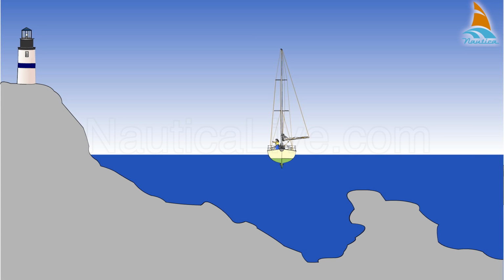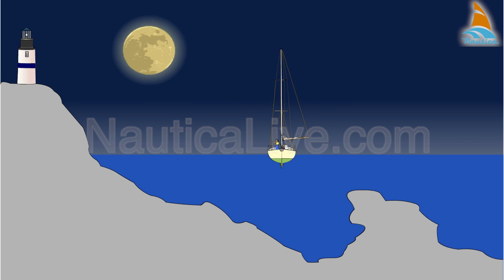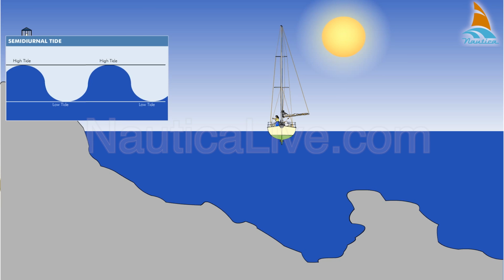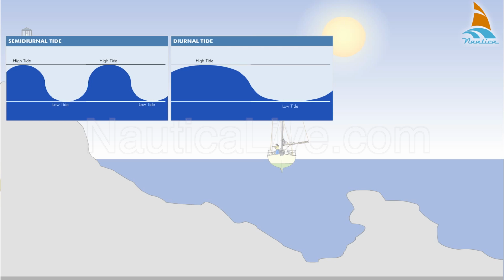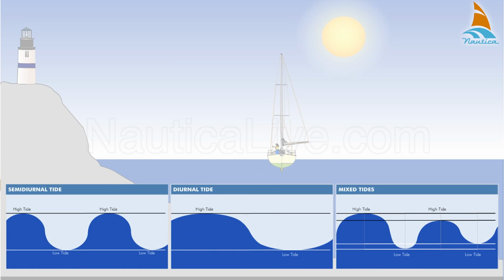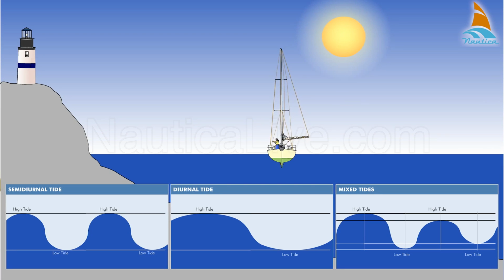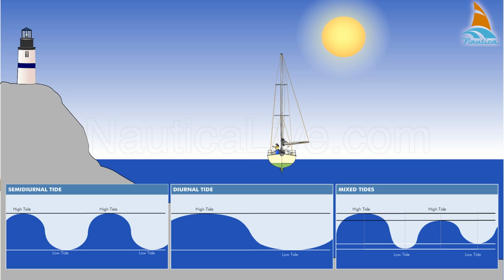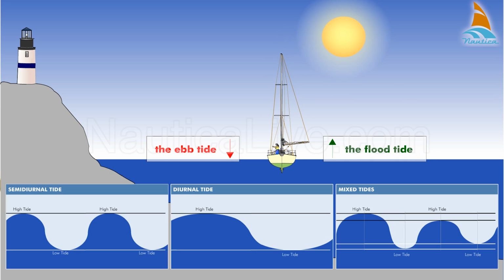Causes of tides 1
Tides are the vertical rise and fall of the surface of a body of water, caused primarily by the gravitational attraction of the moon and to a lesser extent, the sun.
The rotation of the earth is the primary cause of two high tides and two low tides per day, also called semidiurnal tide, experienced in most parts of the world.
Some locations on earth have only one high tide and one low tide per day - called diurnal tide - due to the path of the moon and other geographical factors.
A few other places experience a combination of diurnal and semidiurnal tides, called mixed tides.
The difference in height between a high tide going to a low tide, or a low tide going to a high tide is called the tidal range.
The rising tide is called the flood tide and the falling tide is called the ebb tide.